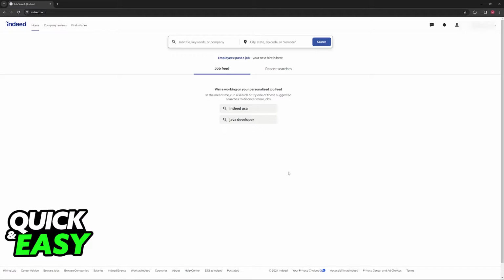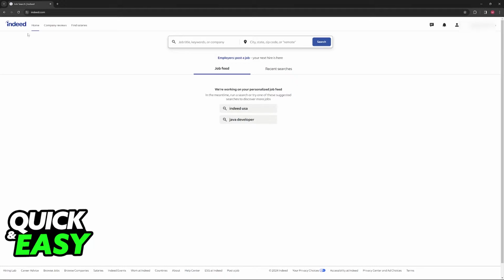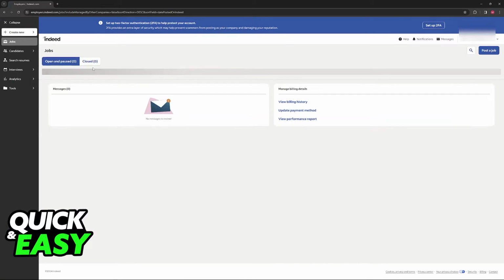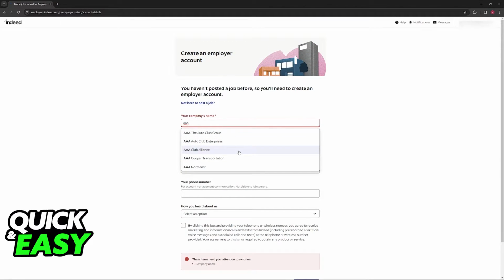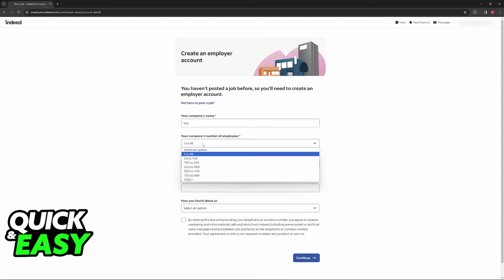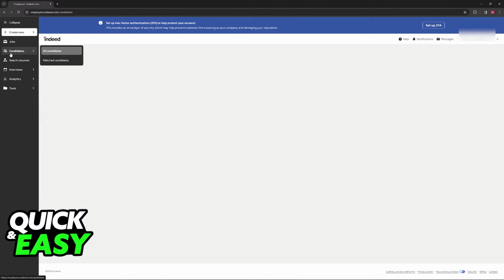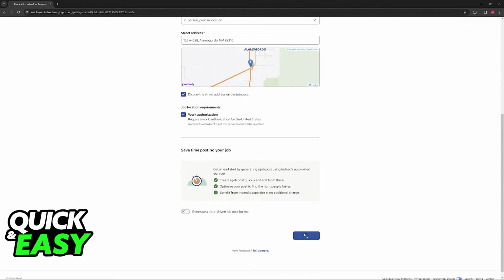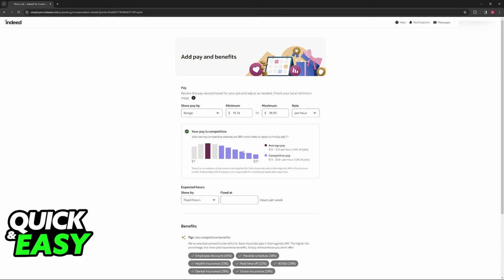How To Use Indeed as An Employer (2025)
I will solve your doubts about how to use indeed as an employer , and whether or not it is possible to do this.

I hope I have helped you with the video!